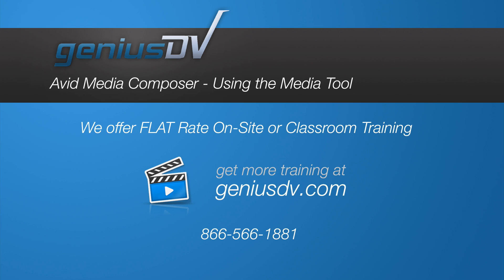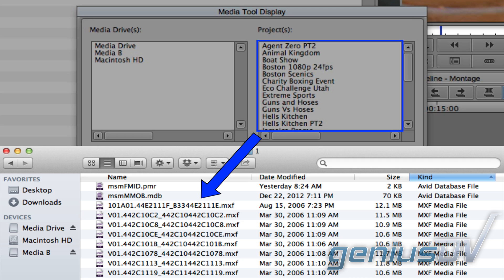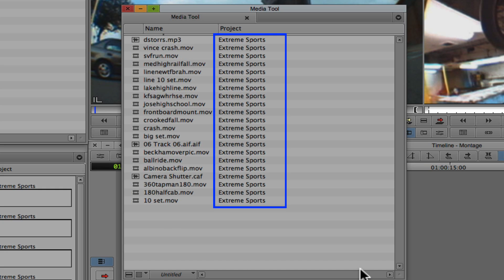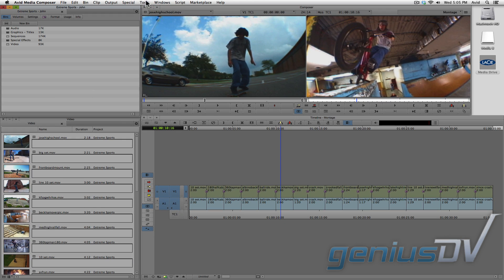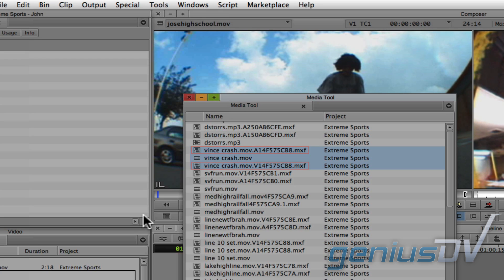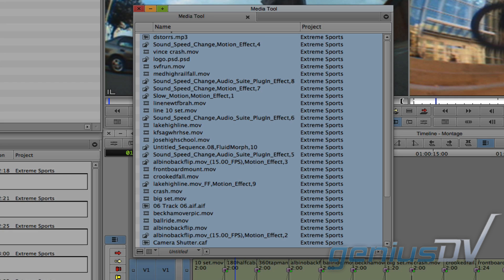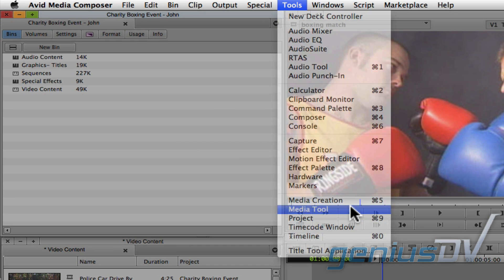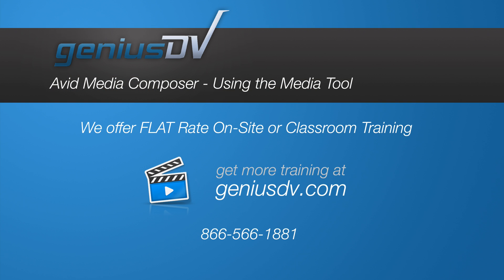Avid Media Composer Media Tool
Learn how to manage media within Avid Media Composer by using the Media Tool